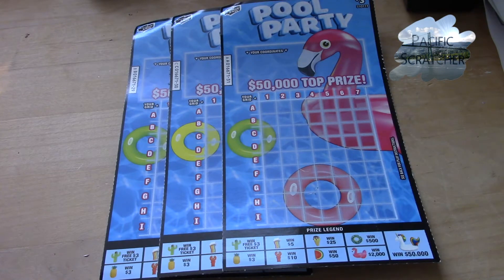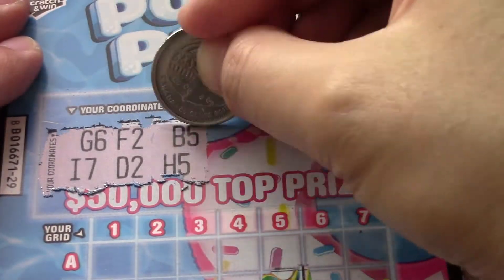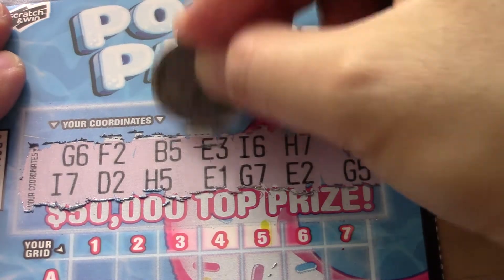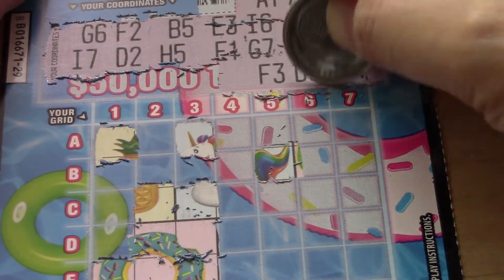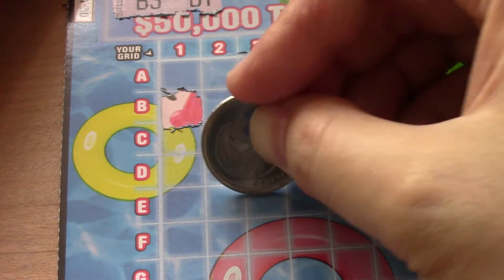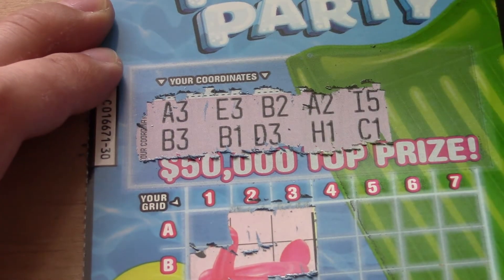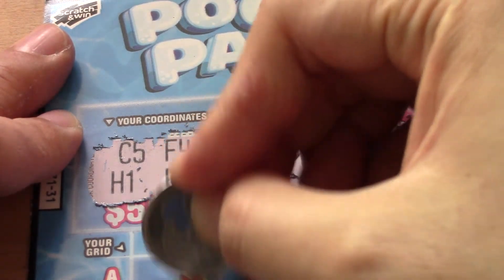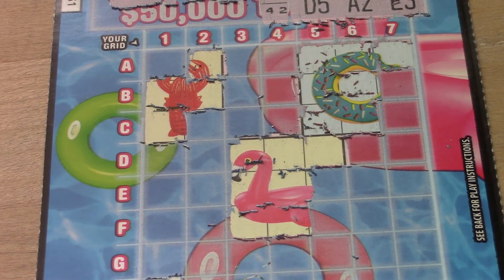🍩BCLC Scratch & Win - Pool Party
Overall Approximate Odds 1:3.90

Scratch YOUR COORDINATES to reveal each of your twenty (20) grid locations (letter-number combination).

Find the corresponding location in YOUR GRID and scratch only that square. For example, the uppermost left square of YOUR GRID is location A1.

If you completely uncover the entire symbol using YOUR COORDINATES, you win the corresponding prize for that symbol as per the PRIZE LEGEND.

All squares forming the symbol must be uncovered to win.